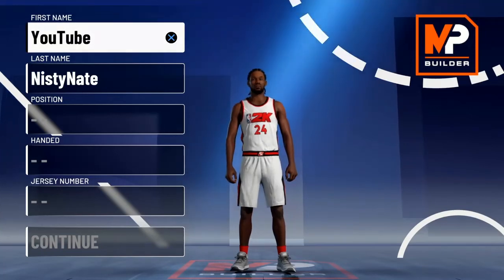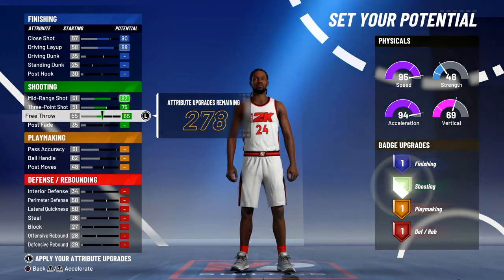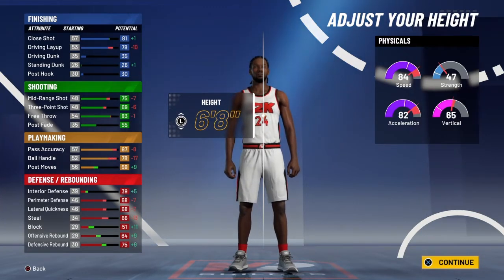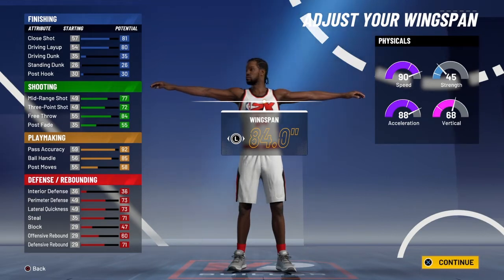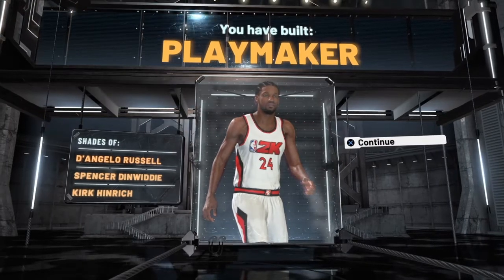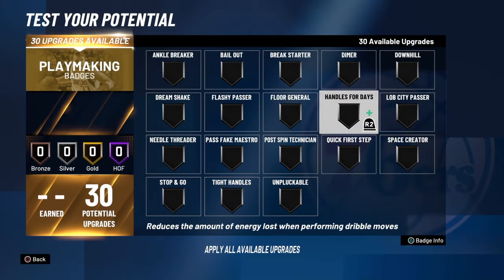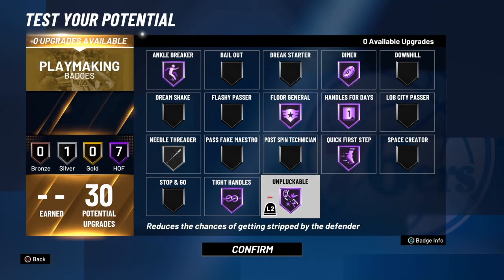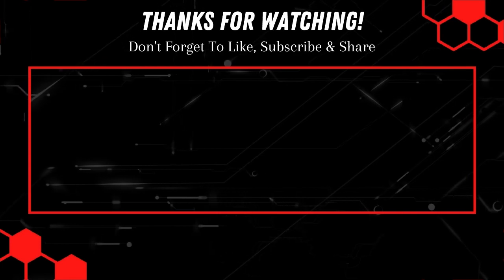BEST PURE PLAYMAKER BUILD ON NBA 2K21 | BEST ISO BUILD ON NBA 2K21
- best center build 2k21
- nba 2k21 best center build
- BEST CENTER BUILD ON NBA 2K21
- BEST PAINT BEAST BUILD
- best paint beast build 2k21
- best build for 2k21 center
- best build to make for 2k21
- 2k21 best build
- 2k21 best pf build
- 2k21 good builds
- nba 2k21 best big man build
- 2k21 prelude
- nba 2k21 jumpshot
- 2k21 myplayer builder
- nba 2k21 demo
- 2k21 center build
- nba 2k21 shaq build
- nba 2k21 giannis antetokounmpo build
- nba2k21 gameplay
- best pure playmaker build 2k21
- best playmaker build 2k21
- best 2 way slashing playmaker build 2k21
- best point forward build 2k21
- best iso build 2k21
- 2k21 playmaker
- nba 2k21 playmaker
- nba 2k21 slashing playmaker